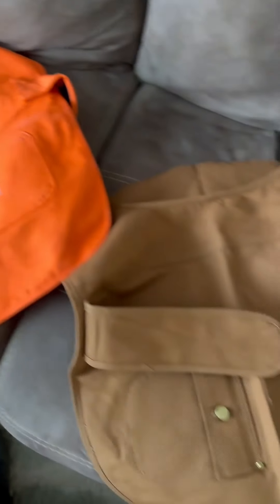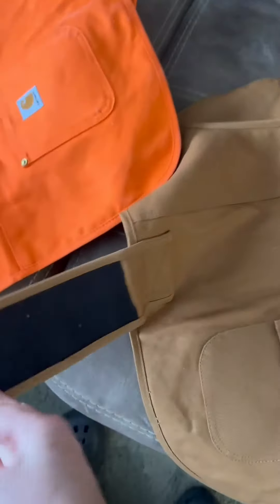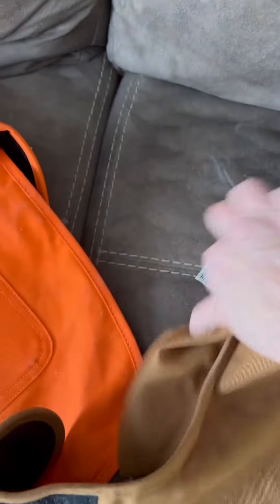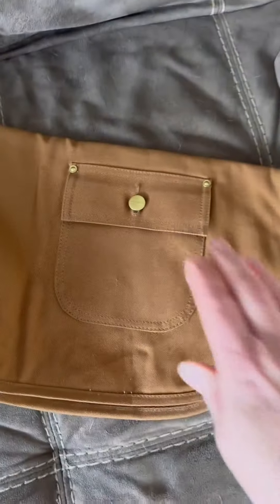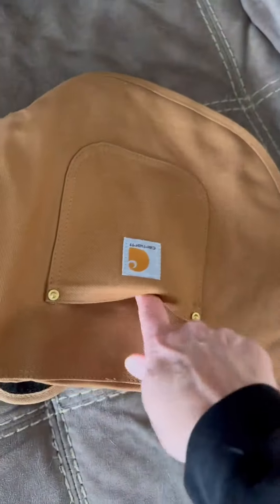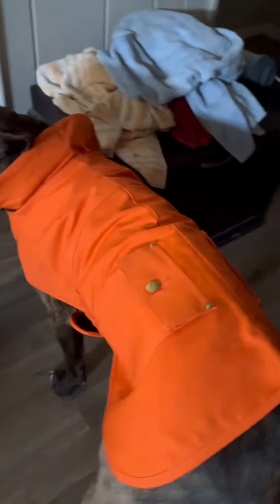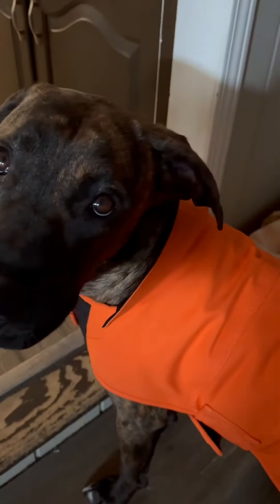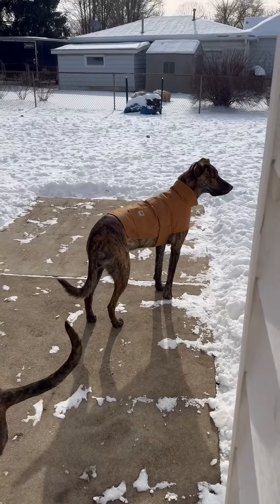Carhartt Firm Duck Insulated Dog Chore Coat Review